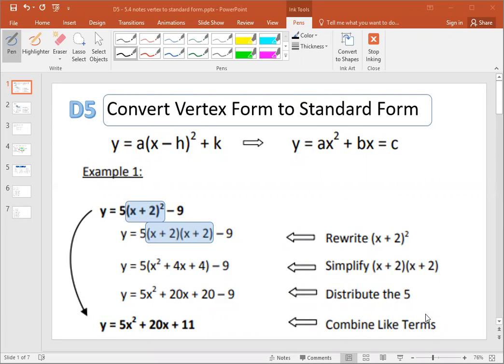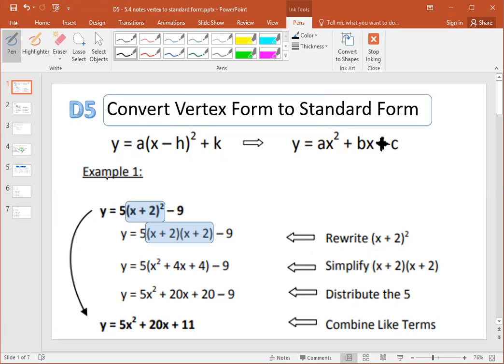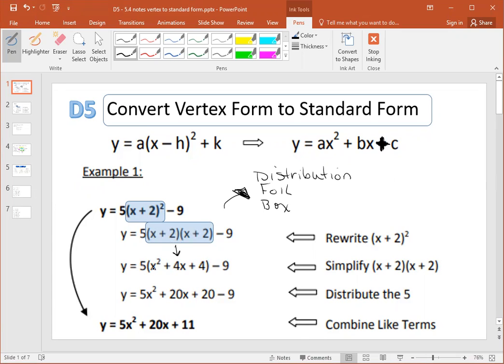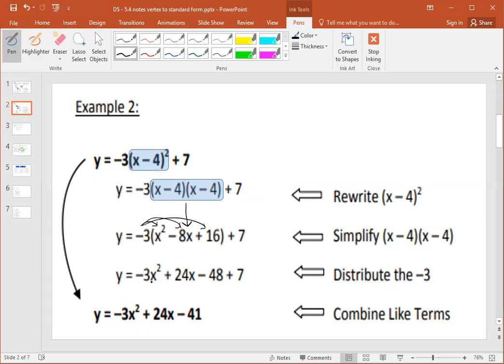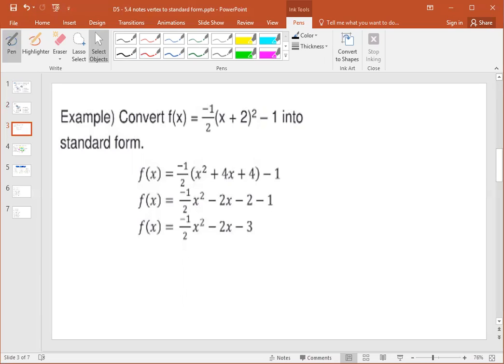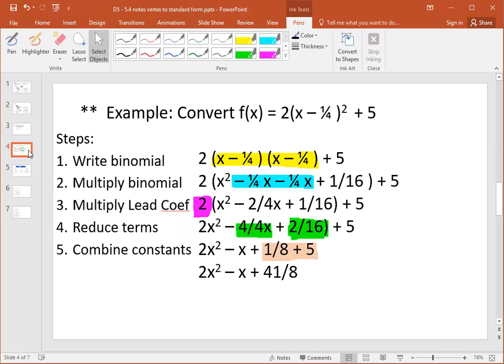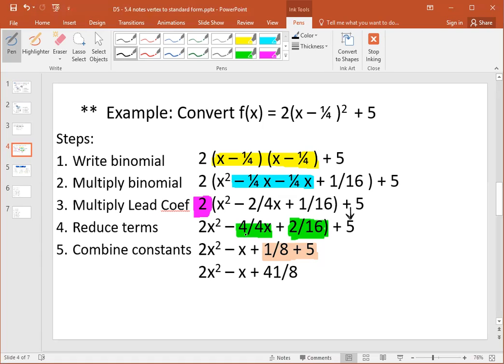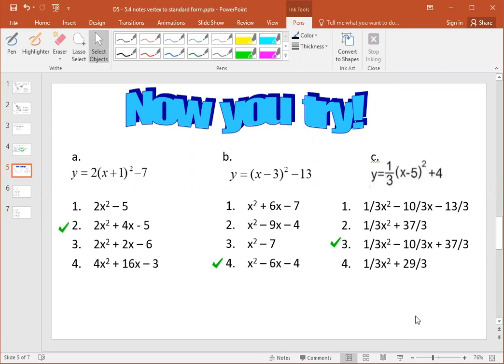Alg Convert Vertex to Standard Form